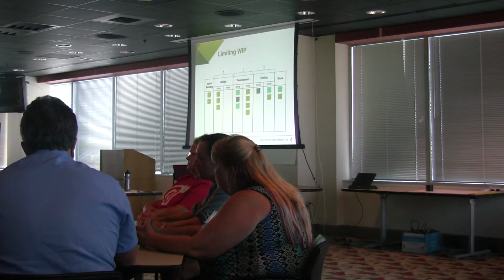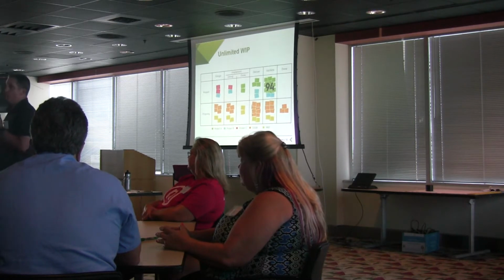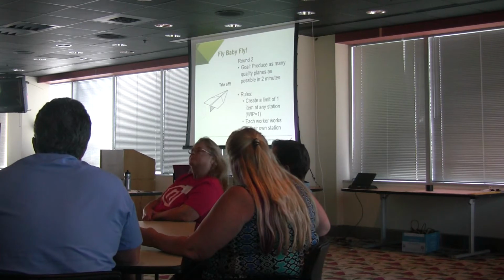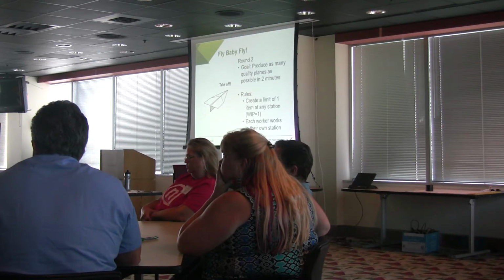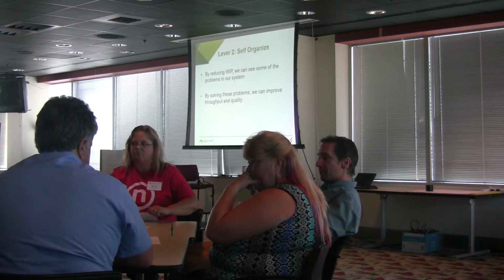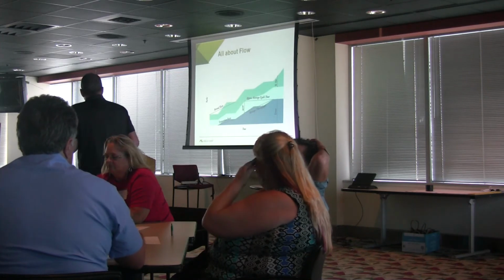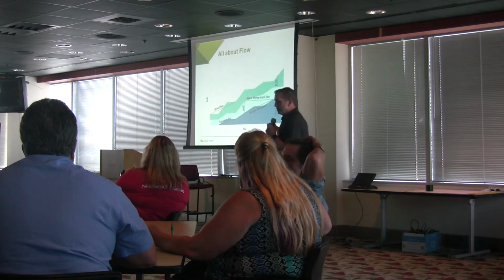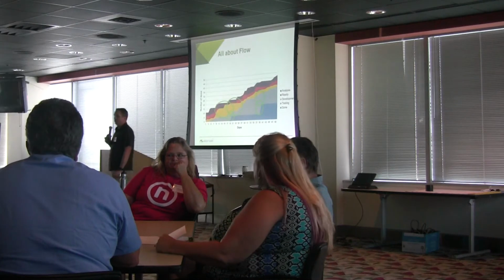Power up With Paper Airplanes Part 2